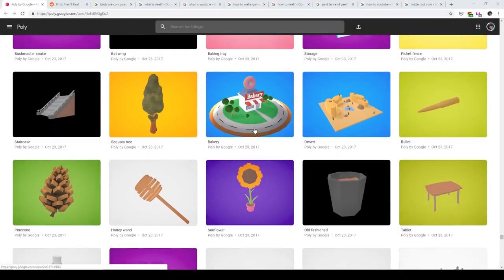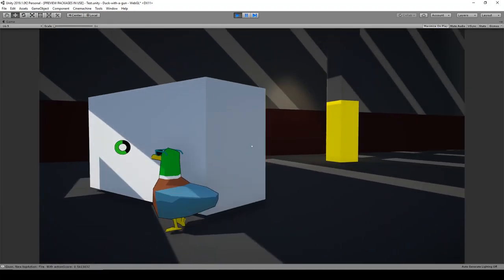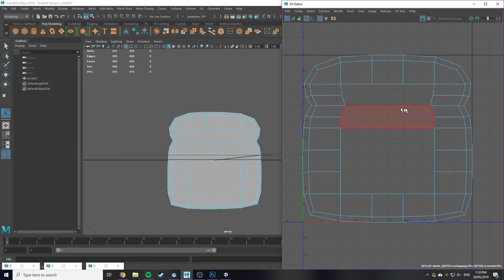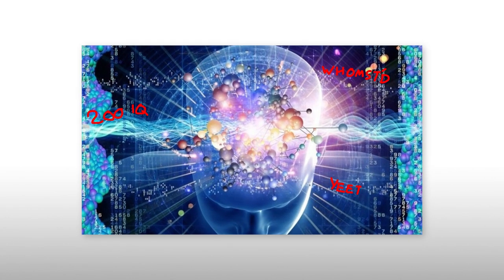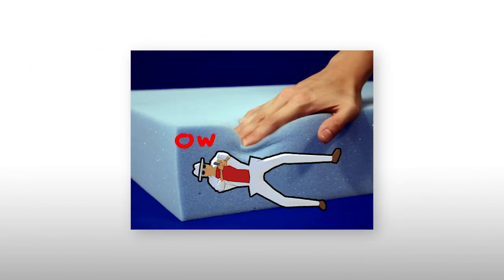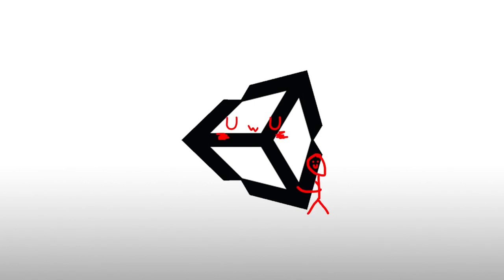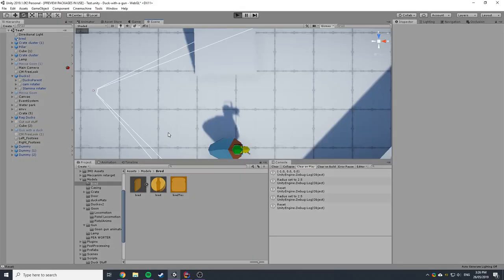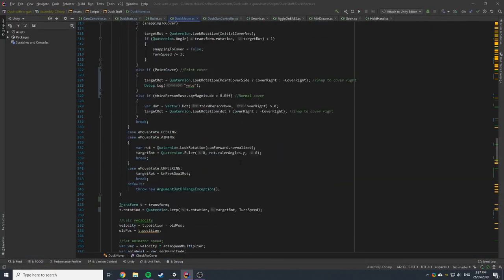Making A Goofy Indie Game In Unity - Devlog #0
hey hi i'm making a goofy third person cover shooter about a duck with a gun in unity